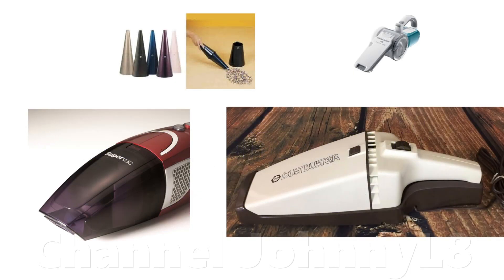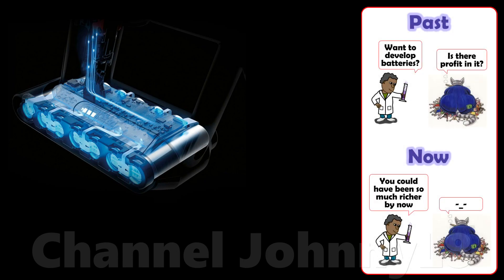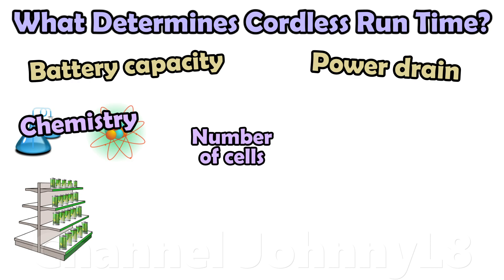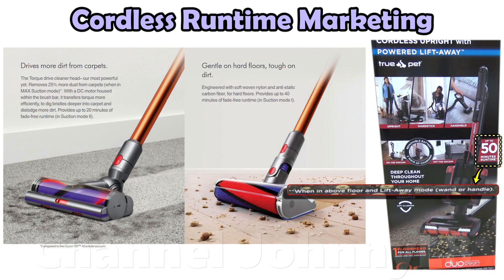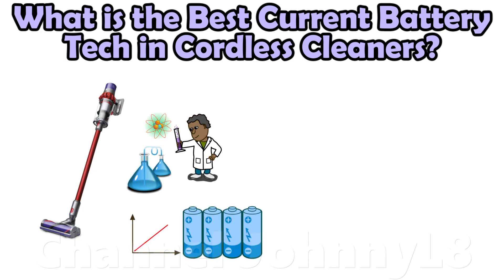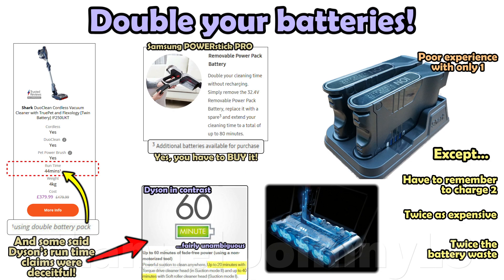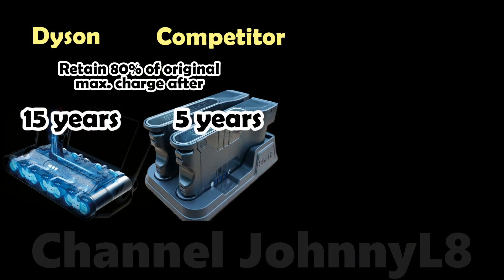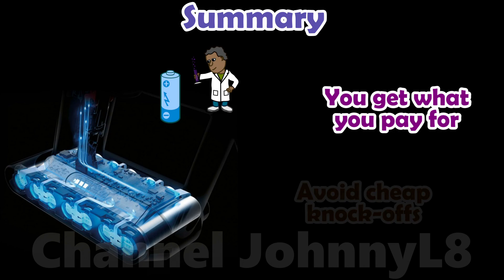Cordless Vacuum Cleaners and Batteries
A short video discussing the batteries used in cordless cleaners, how they’re marketed, and which are the best on the market. This isn’t a Dyson promo; they just happen to have the best batteries currently. Their unofficial claim of retaining 80% of the original maximum charge after 15 years' lifetime can be found